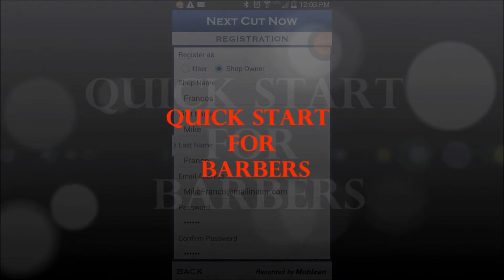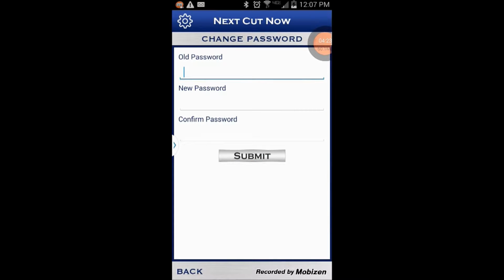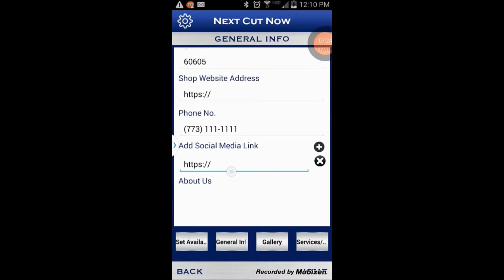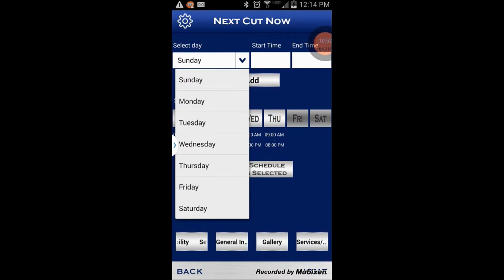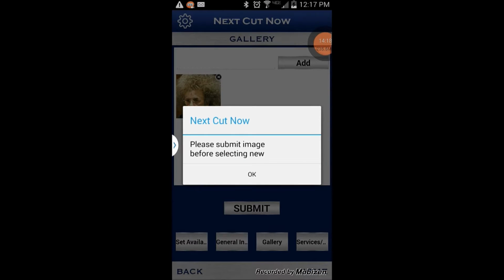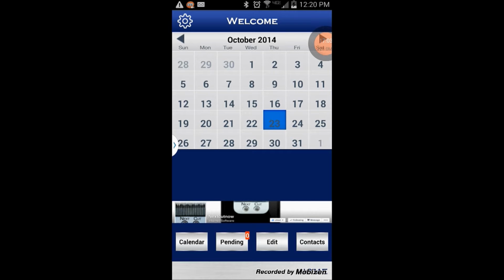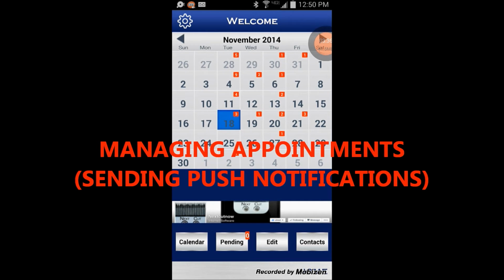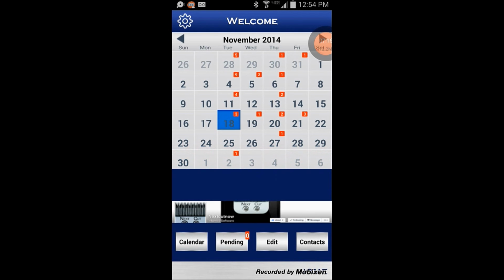QUICK START FOR FREELANCE BARBERS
This Video is for Freelance/Single Barbers who have downloaded the "Nextcutnow"application.

00:30 - 01:52 Sign Up (NOT FOR BETA TESTERS)

01:53 - 04:08 User Interface (Buttons)

04:09 - 16:39 Setting Up Your Profile

16:40 - 25:00 Managing Your Appointments